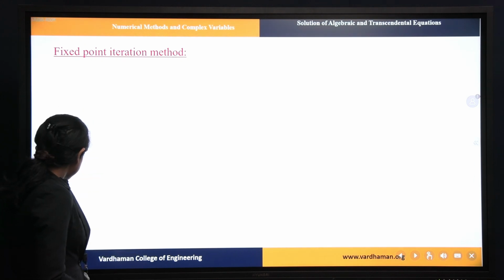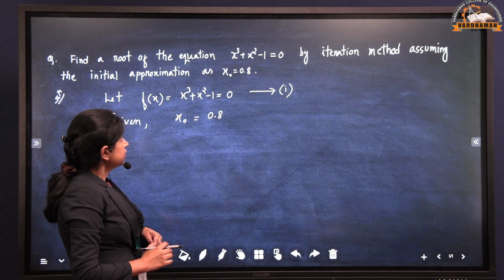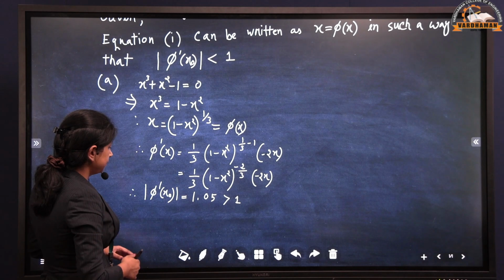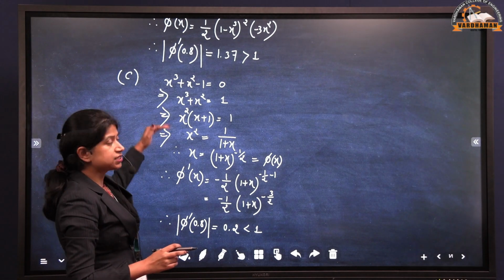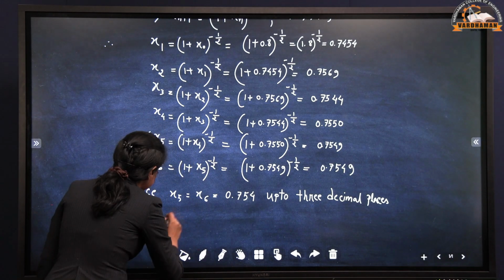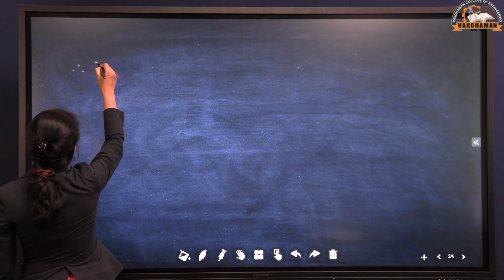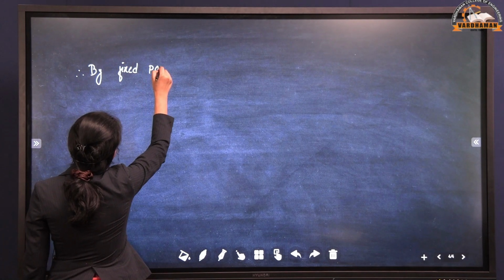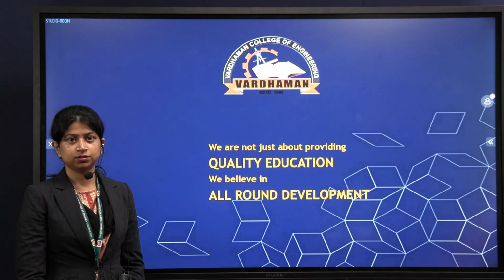NMCV - Fixed Point Iteration Method